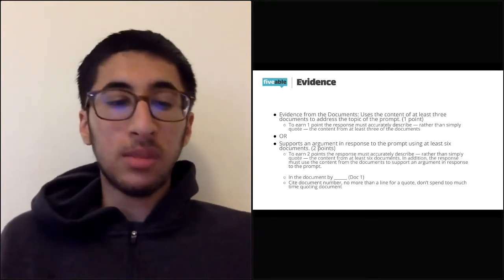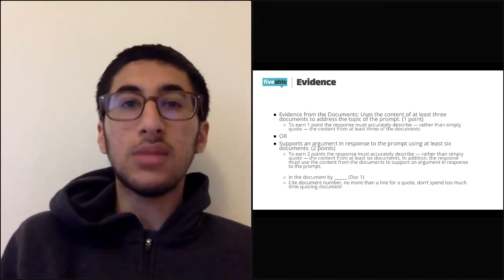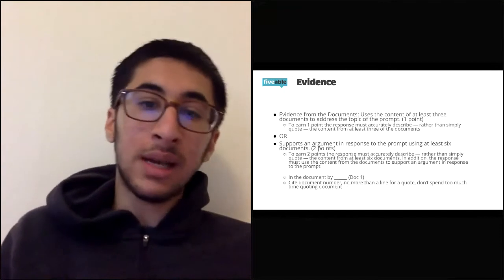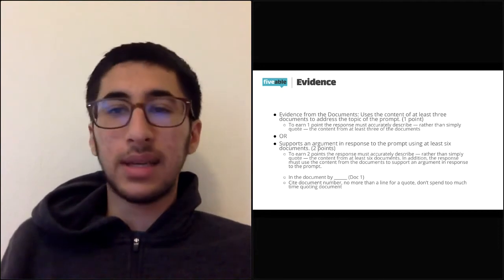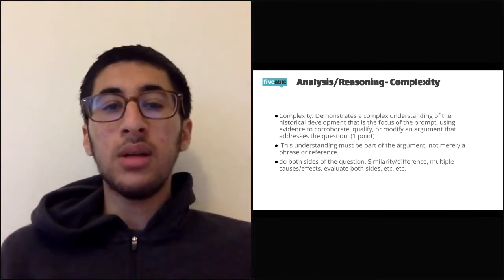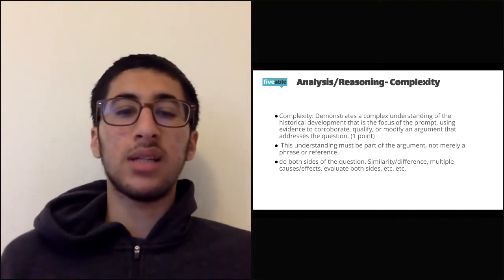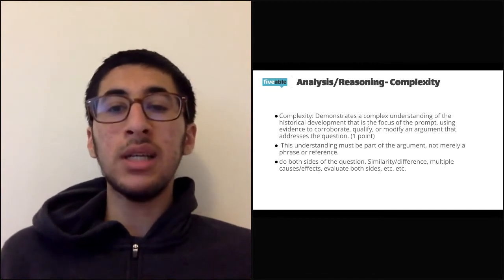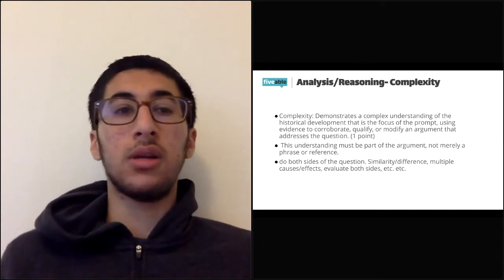AP Euro - DBQ Writing Guide: Nationalism & Imperialism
Learn how to write a high-scoring DBQ essay for AP Euro with this complete guide. We'll walk through the 2018 DBQ on nationalism and imperialism, covering thesis writing, contextualization, document analysis, and how to earn the complexity point.

This video breaks down every component of the AP Euro DBQ rubric. You'll see real examples of what works and what doesn't, plus strategies for organizing your essay under time pressure. Perfect for Units 7-8 review and exam prep.

⏱️ TIMESTAMPS:
0:00 Introduction to DBQ
0:32 DBQ Overview and Timing
1:02 Point Breakdown
1:34 Thesis Writing Tips
2:05 Paragraph Structure
2:35 Responding to Prompt
3:05 Historical Defense
3:35 Contextualization Explanation
4:06 Events Surrounding Topic
4:38 Evidence from Documents
5:09 Intro Paragraph Setup
5:40 Using Three Documents
6:12 Building Understanding
6:43 Citing Documents
7:14 Supporting Argument
7:45 Evidence Beyond Documents
8:16 Avoiding Double Dipping
8:47 Outside Evidence Examples
9:18 One Piece Required
9:49 Document Distribution
10:19 Analysis and Reasoning
10:52 Sourcing Documents
11:24 Explaining Relevance
11:55 Complexity Point
12:25 Overall Structure
12:56 Scoring Notes
13:28 Contextualization Amount
13:58 Specific vs Broad
14:30 Events Before and After
15:02 Contextualization in Intro
15:33 FRQ and DBQ Timing
16:05 2018 DBQ Example
16:35 Reading Documents
17:08 For or Against
17:39 Pieces of Evidence
18:09 Complexity in Thesis
18:43 Sample Responses
19:15 Reviewing Documents
19:45 Document One Analysis
20:17 POV Sourcing
20:49 Document Two
21:20 Document Three
21:51 Document Four
22:24 Document Five
22:56 Document Six
23:27 Document Seven
23:57 Acceptable Theses
24:29 Unacceptable Theses
24:59 Contextualization Examples
25:31 Unacceptable Contextualization
26:02 Evidence Examples
26:33 Beyond Documents
27:04 Complexity Nuances
27:34 Multiple Motivations
28:05 Connecting to Other Events
28:37 Example DBQ Response
29:08 Body Paragraphs
29:39 Scoring Guidelines
30:11 Thesis and Contextualization Points
30:43 Evidence and Sourcing Points
31:14 Studying for AP Euro
31:45 Big Events and Relations
32:16 Skimming Strategy
32:48 Main Points for DBQ
33:20 Specific Events Needed
33:52 Organizing DBQ
34:22 Body Paragraphs
34:53 Including Sourcing
35:24 Complexity Understanding
35:55 Nuance and Causes
36:26 Multiple Motivations
36:57 Paragraph Recommendations
37:28 Ending the Stream

📚 WHAT YOU'LL LEARN:
• How to write a strong DBQ thesis statement
• Contextualization strategies and examples
• Document analysis and sourcing techniques
• How to earn the evidence beyond documents point
• Tips for achieving the complexity point
• Essay organization and time management

📚 STUDY AP EURO WITH FIVEABLE:
Study guides, practice questions, and exam prep for AP Euro.